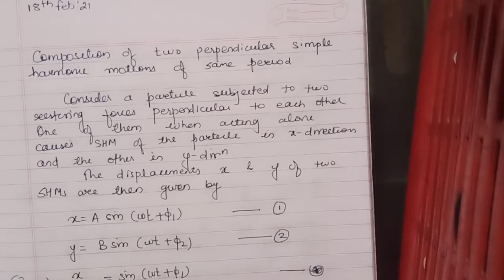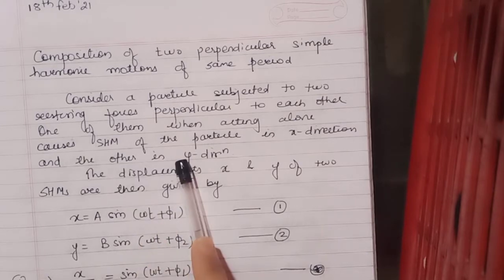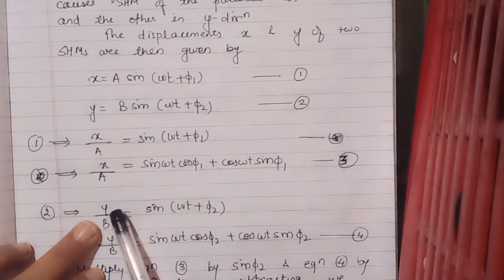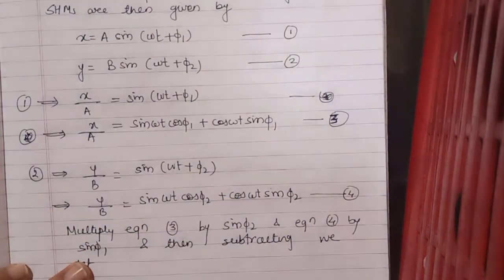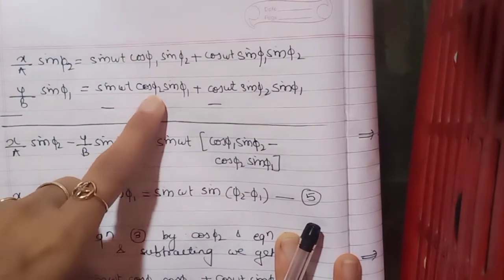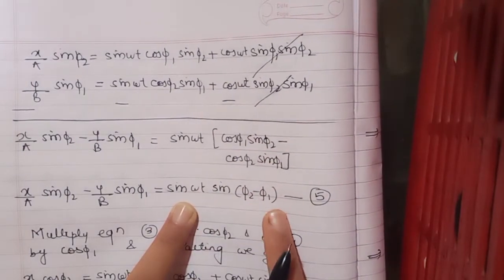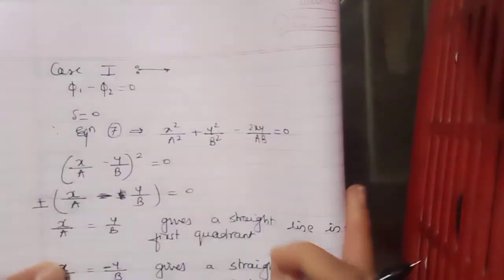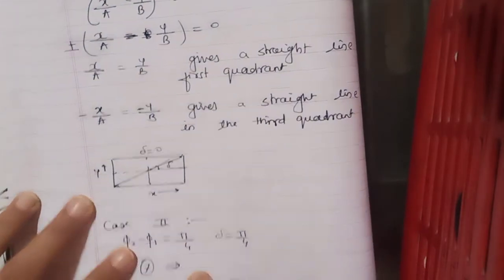Composition of SHMs Lecture 5 Composition of two perpendicular SHMs of same period